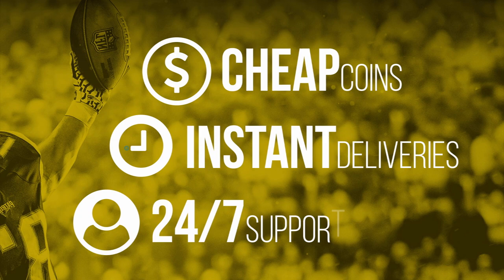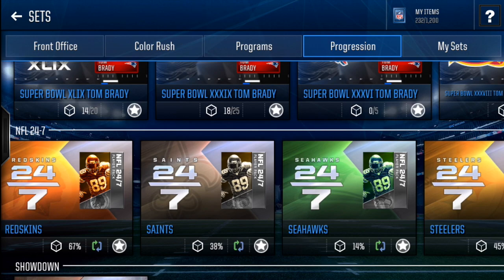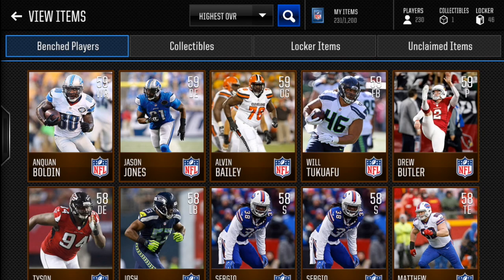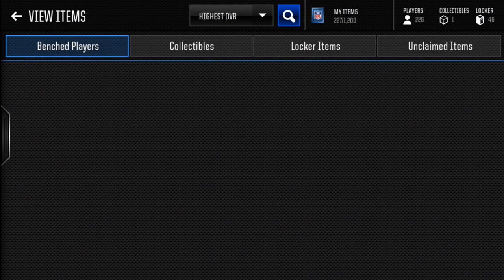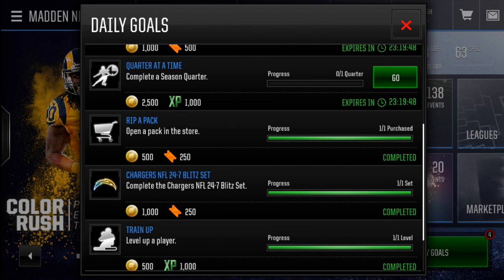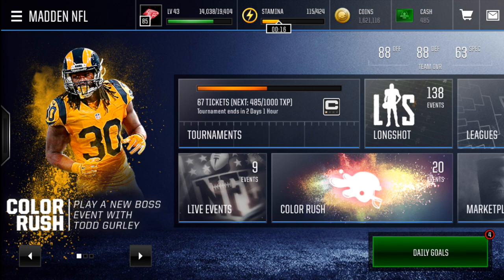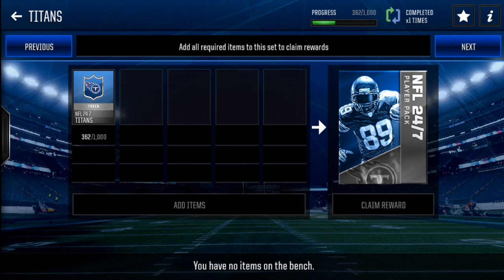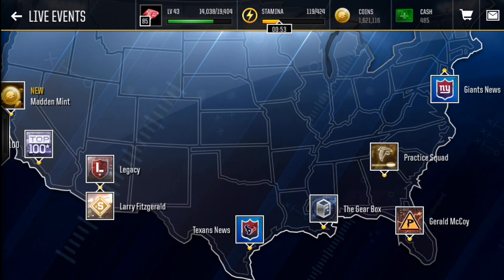HOW TO GET A FREE 90 OVERALL ELITE IN MADDEN MOBILE 18 IN ONLY 8 DAYS!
- HEY GUYS! I can promise you will get instant delivery from this site! So ONLY buy from them.